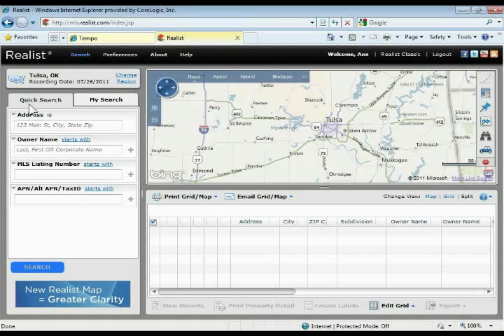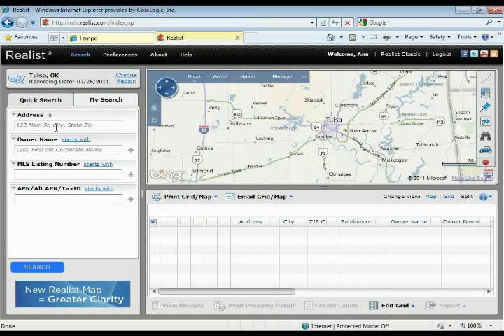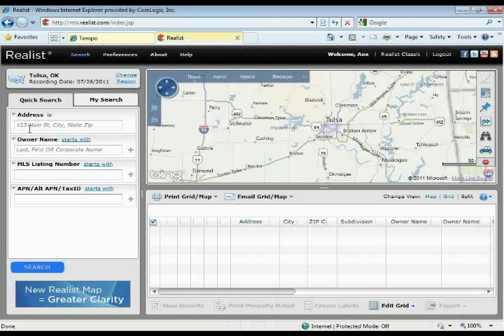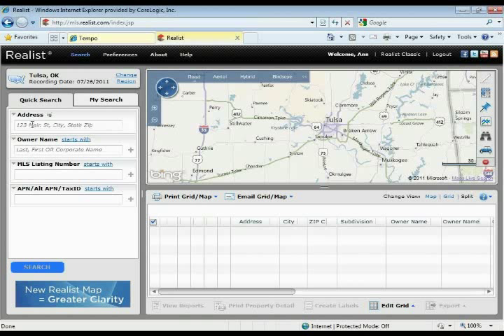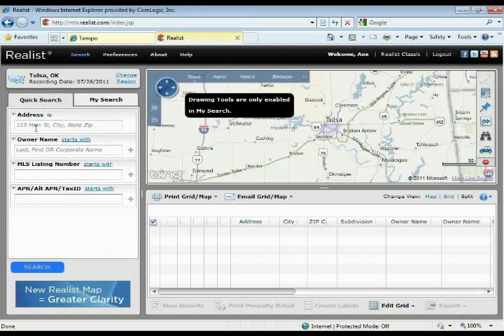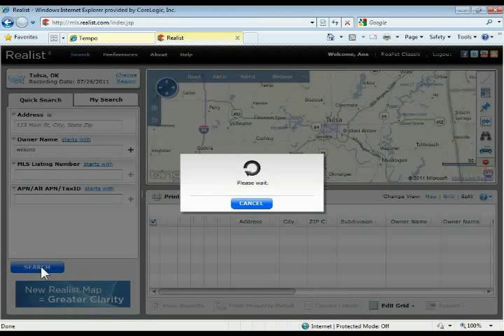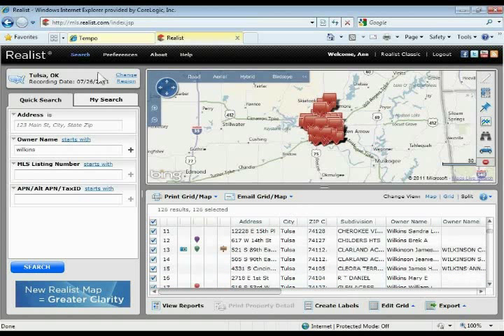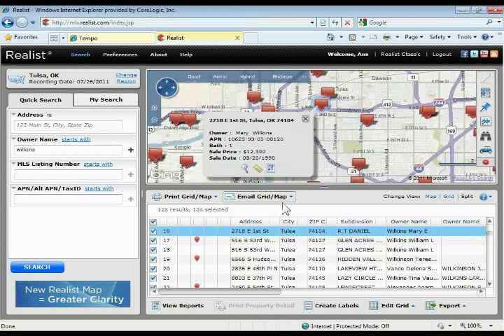Realist 2.0 Quick Search instructions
How to effectively use Realist 2.0's Quick Search